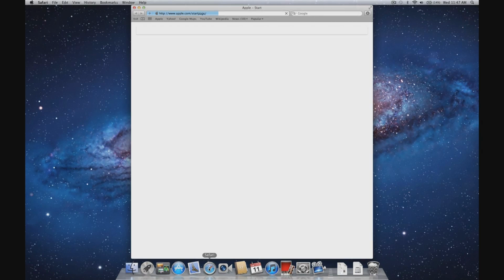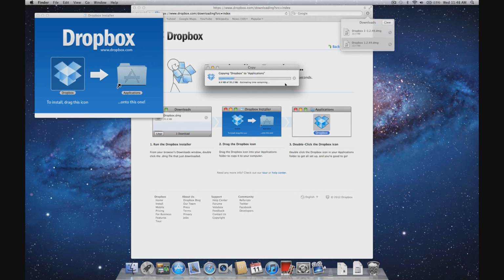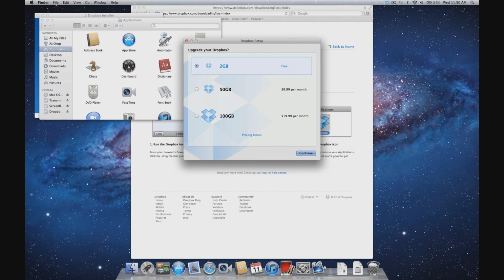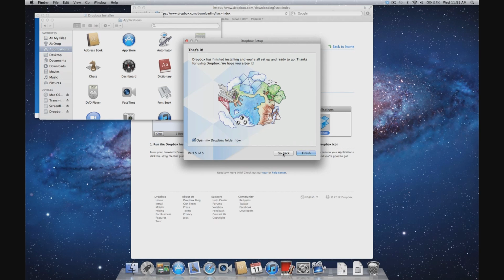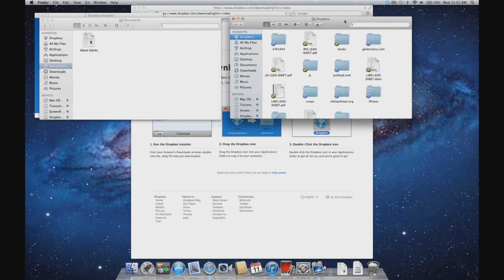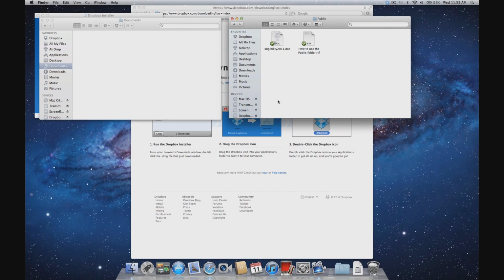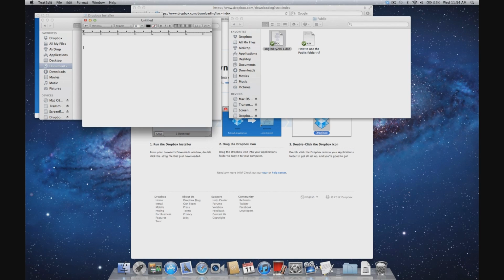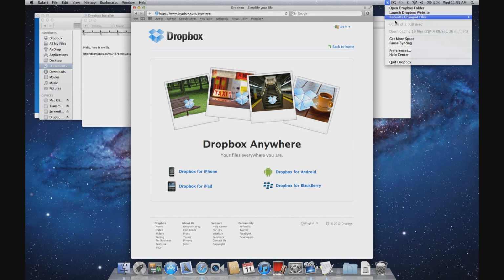Ten 4 Tech: Intro to Drop Box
In this episode, host Jon Lloyd introduces the highly popular Drop Box software & it's features.